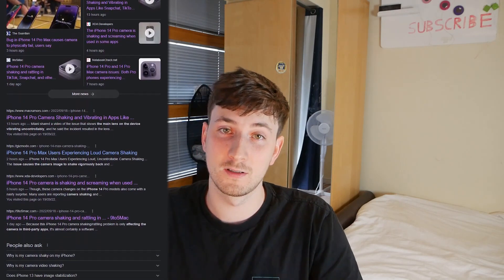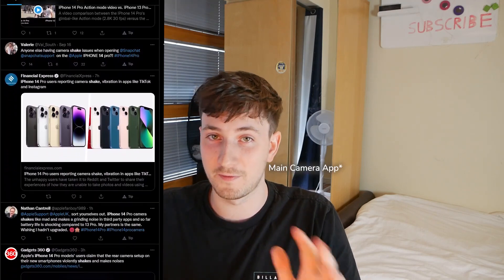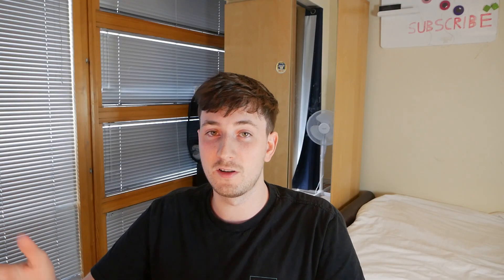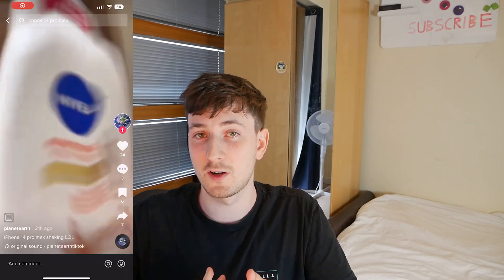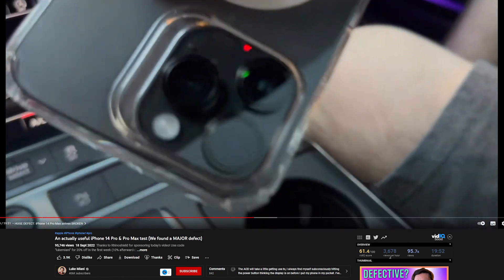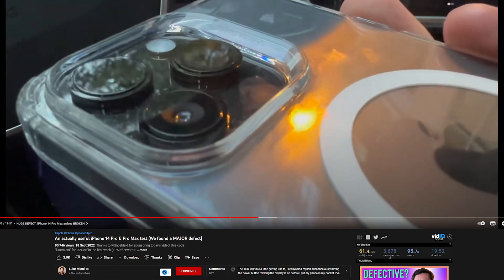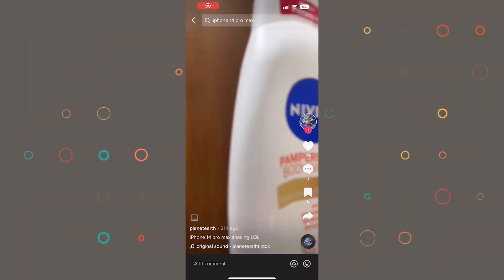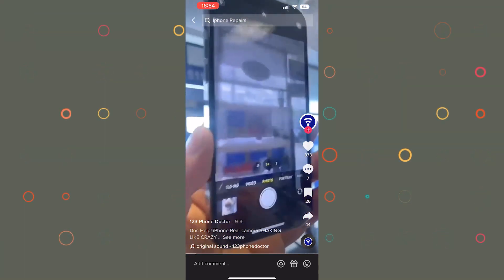iPhone 14 Camera Shaking Issue: What You Need To Know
The brand new iPhone 14 has been having issues with the cameras OIS (optical image stabilization) causing it to shake in third party apps!

📷 My Equipment
Panasonic Lumix g80
Hue Lights
SD Card
Bose QC 35 II